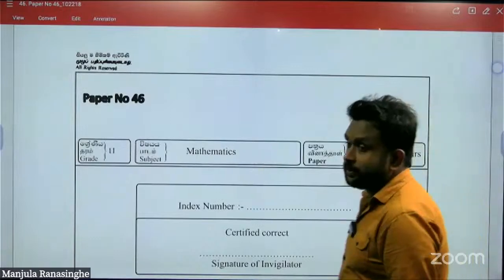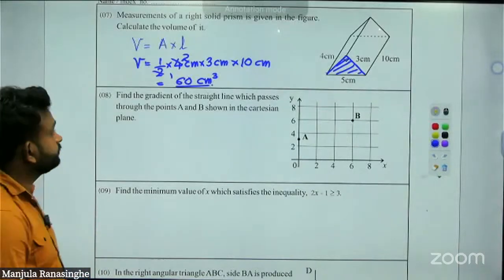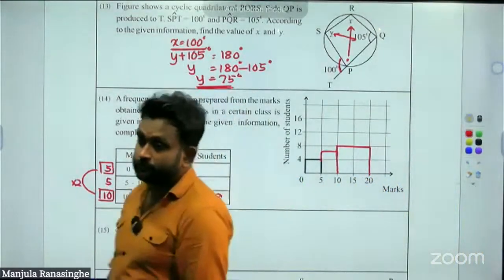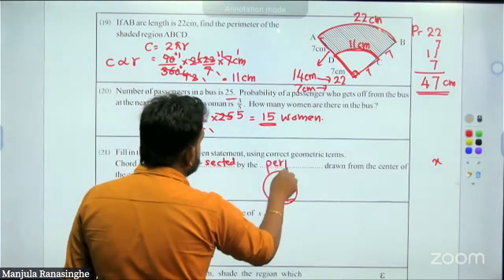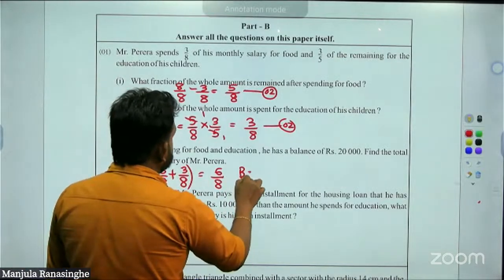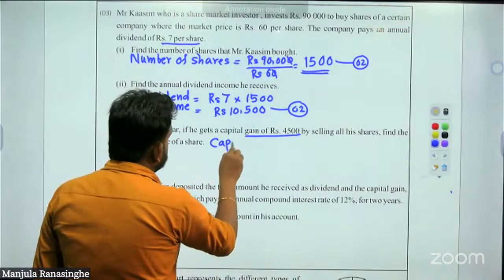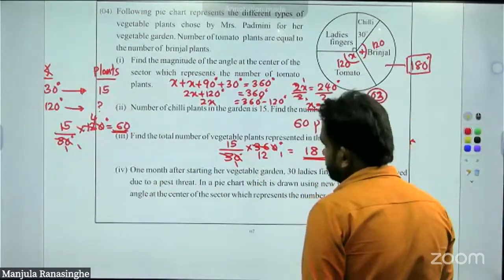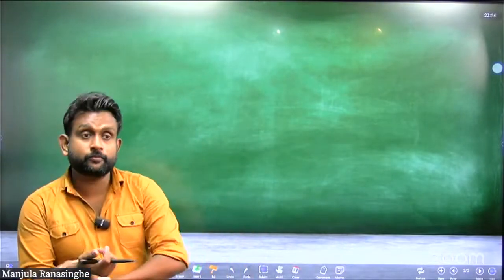Paper No 46 - Grade 11 Math Paper Class by Manjula Ranasinghe